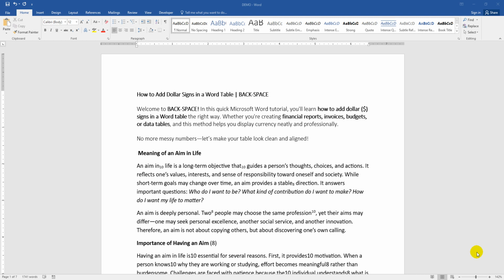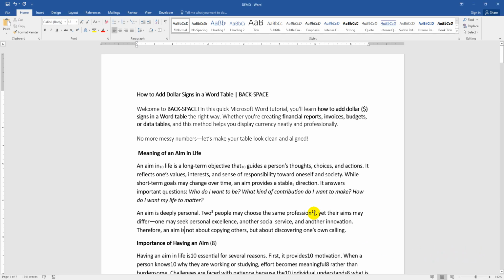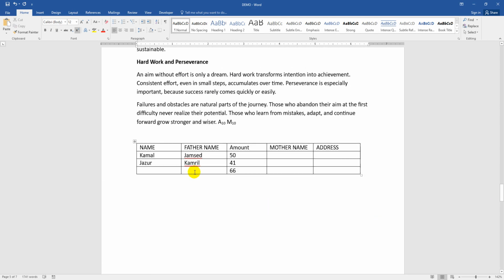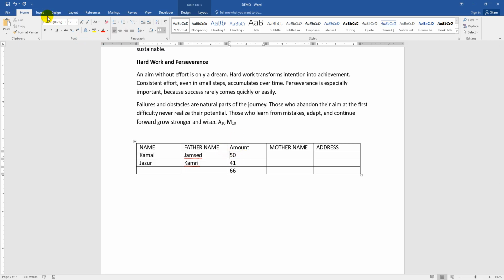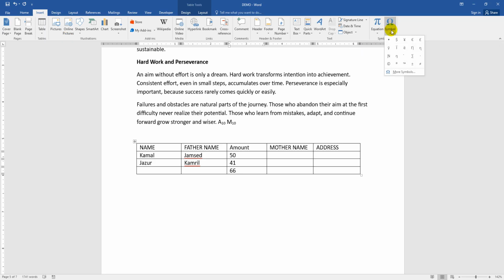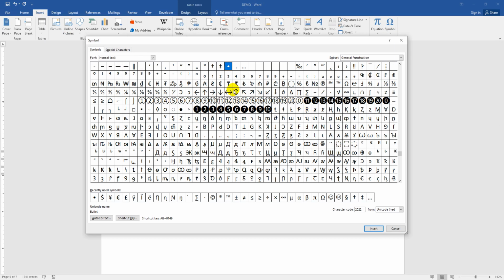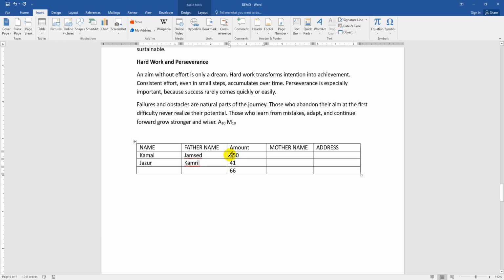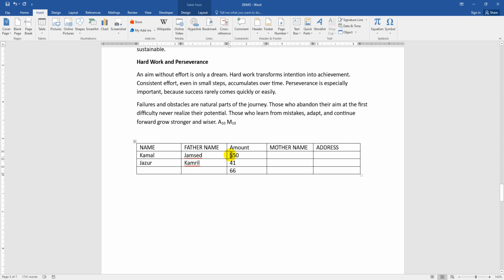How to add dollar signs in word table || BACK-SPACE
How to Add Dollar Signs in a Word Table | BACK-SPACE

Welcome to BACK-SPACE! In this quick Microsoft Word tutorial, you'll learn how to add dollar ($) signs in a Word table the right way. Whether you're creating financial reports, invoices, budgets, or data tables, this method helps you display currency neatly and professionally.

No more messy numbers—let’s make your table look clean and aligned!

🟢 How to insert dollar signs manually
🟢 How to align currency values in a table
🟢 How to use tabs for perfect alignment
🟢 How to format numbers professionally
🟢 Tips for clean financial tables

✔️ Makes tables look professional
✔️ Improves readability of financial data
✔️ Keeps currency values consistent
✔️ Essential for reports and invoices

🚀 Step-by-Step Tutorial

📊 Click inside your table

📌 Method 1: Manual Entry

💲 Type the dollar sign ($) before each number

📌 Method 2: Using Tab Alignment

🖱️ Select the column with numbers
📏 Go to the Ruler (enable if hidden)

📍 Click on the ruler to set a Right Tab Stop
💲 Type $ then press Tab, then type the number

✨ This aligns all dollar values neatly!

📌 Method 3: Align Column Right

🖱️ Select the column
🏠 Go to the Home tab
➡️ Click Align Right

💲 Add dollar signs before numbers
✅ Clean and professional look achieved

🎯 Perfect For

💼 Financial reports
🧾 Invoices and bills
📊 Budget tables
📚 Business documents
📝 Accounting data

🔥 Use Right Alignment for numbers
🔥 Keep spacing consistent across rows
🔥 Use tab stops for perfect alignment
🔥 Avoid mixing text and numbers in same format

⚠️ Common Mistake

Typing dollar signs without alignment makes your table look uneven. Word won't fix that automatically—you have to guide it.

💬 Support BACK-SPACE

🧠 Quick Quiz

❓ Which alignment is best for currency values?

A) Left
B) Center
C) Right
D) Justify

✔️ Answer: C) Right

❓ What symbol is used for US currency?

A) €
B) £
C) $
D) ¥

✔️ Answer: C) $